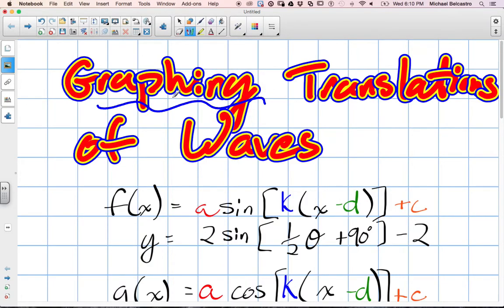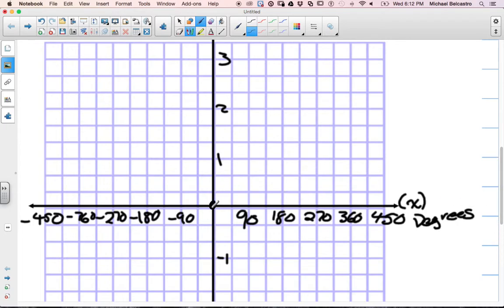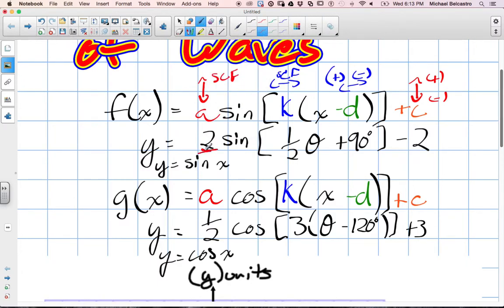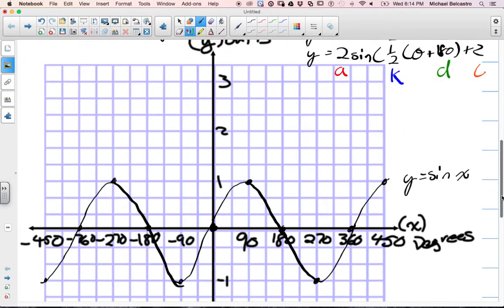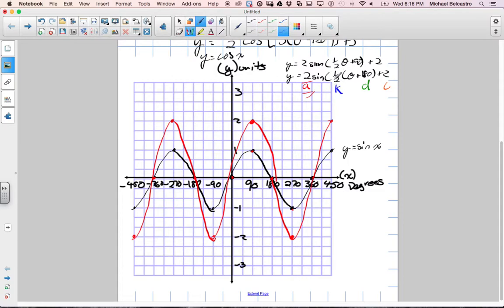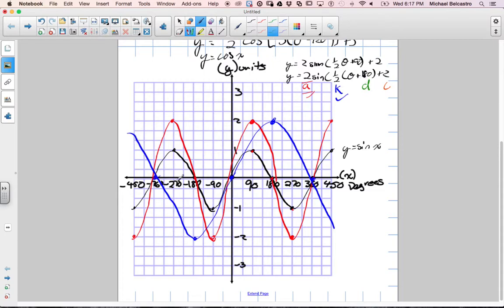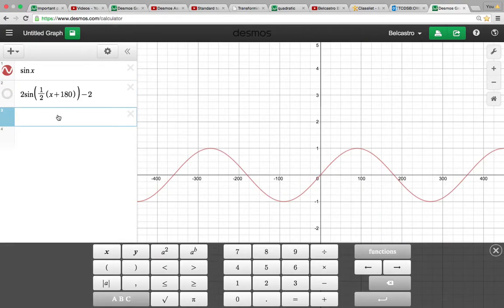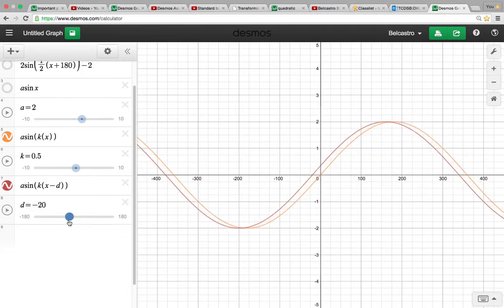Graphing Translations of Trig waves Grade 11 University Lesson 6 1 4 15 15